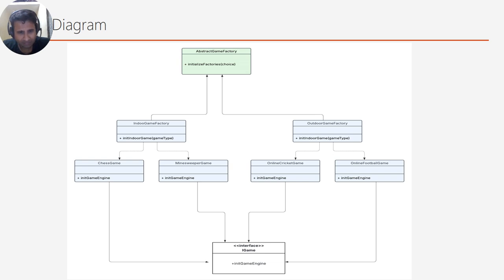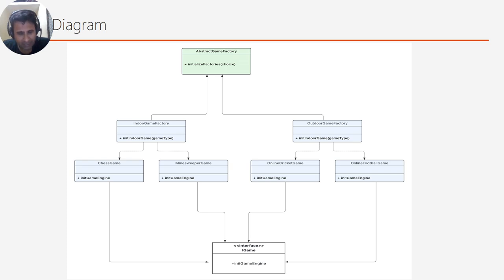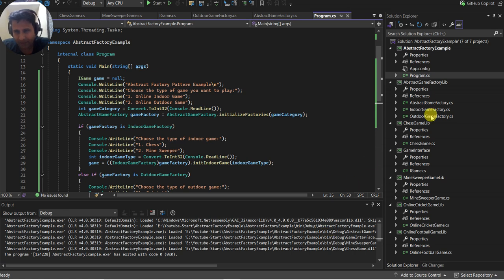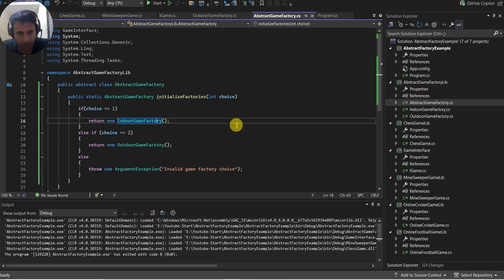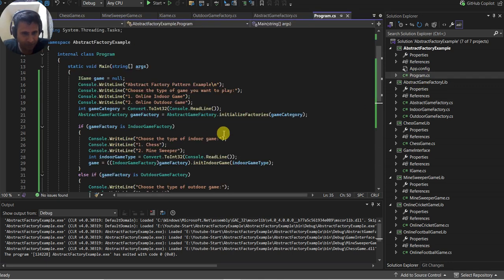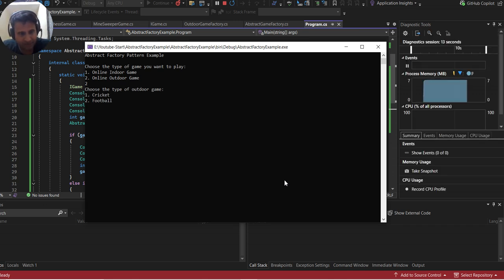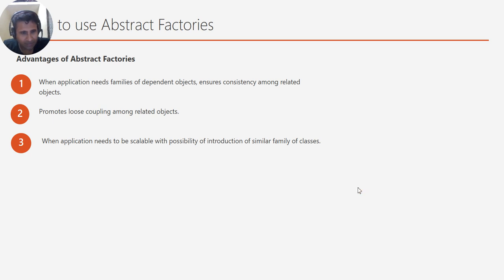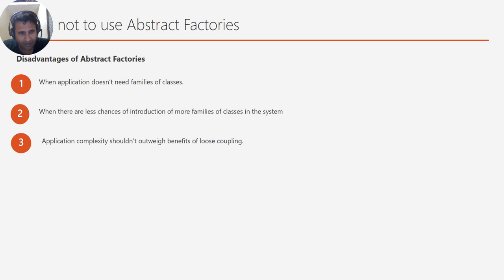Abstract Factory Pattern in C# | Design Patterns Explained with Real-World Example 🚀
Abstract Factory Pattern in C# को आसान तरीके से समझें! इस video में हम सीखेंगे कि Abstract Factory Design Pattern क्या है, कब इसका इस्तेमाल करना चाहिए और C# में इसे practical example के साथ कैसे implement करें।

इस वीडियो में:
✅ Abstract Factory Pattern क्या है?
✅ Factory Method vs Abstract Factory
✅ C# Implementation
✅ Real-World Use Case
✅ Advantages & Disadvantages
✅ SOLID & Clean Code में इसका उपयोग

अगर आप C#, .NET, Design Patterns और Software Architecture सीख रहे हैं, तो यह video आपके लिए useful है।